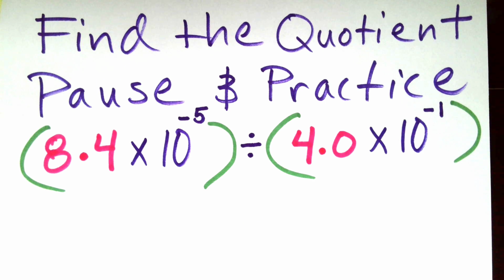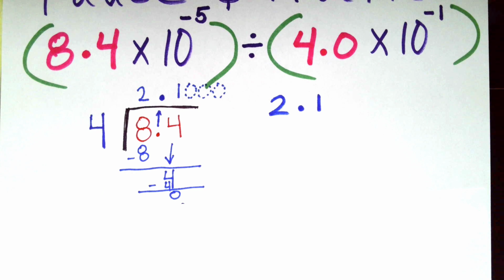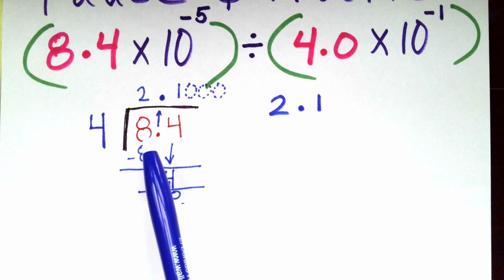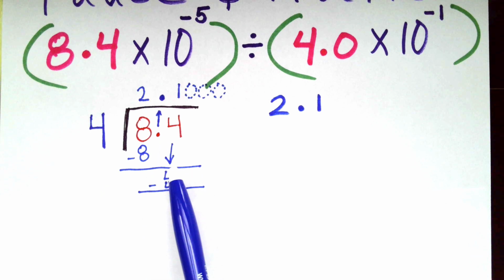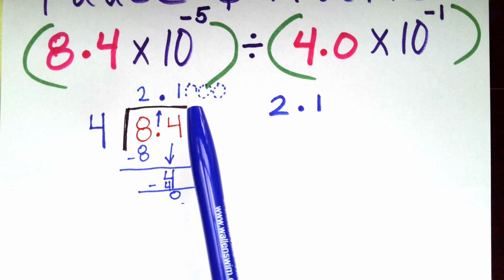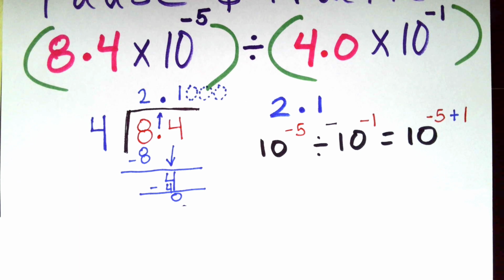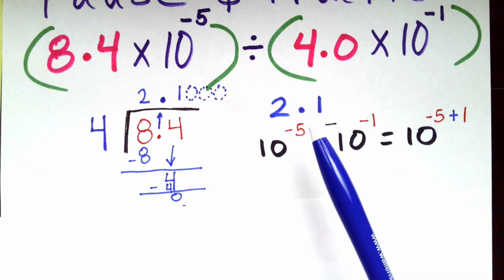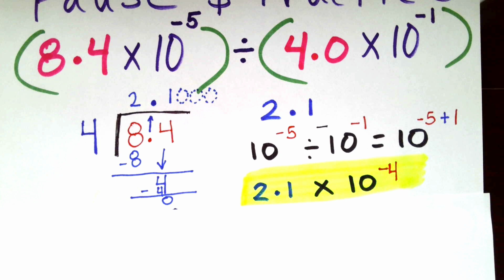Part 23 Finding the QUOTIENT "Scientific Notation--Pause & Practice #1" G.E.D. Math Exam Preparation